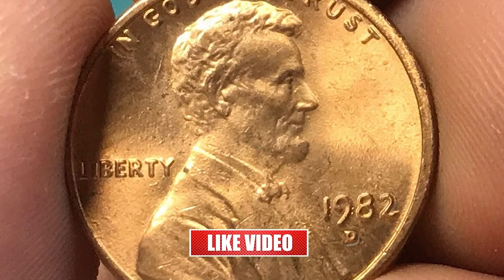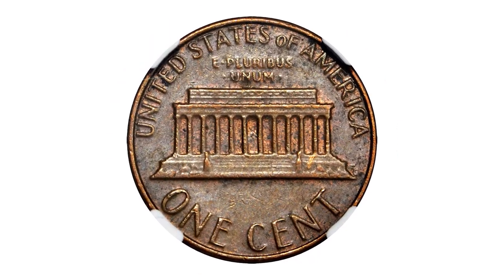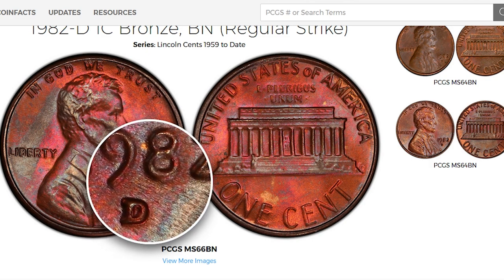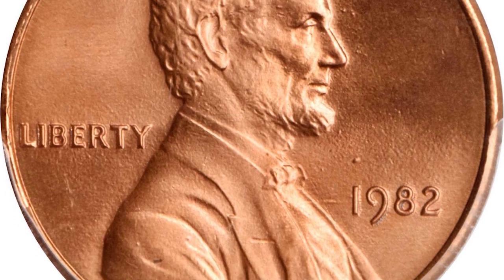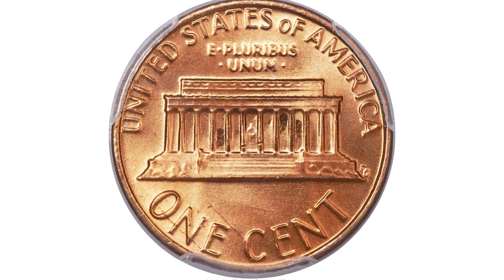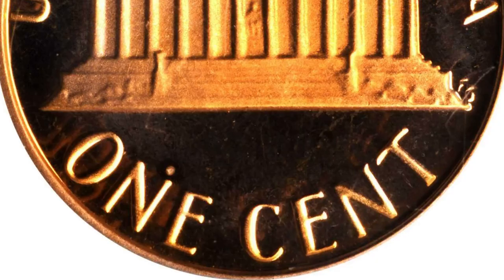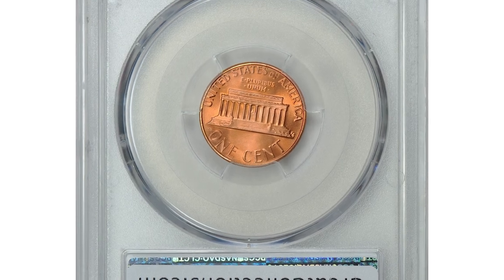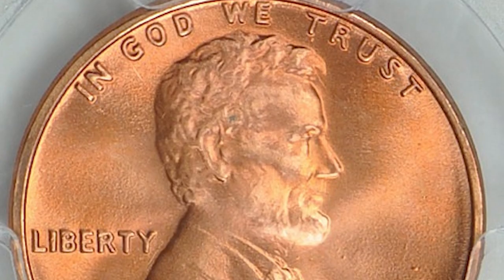1982 PENNIES ARE WORTH BIG MONEY! DO NOT SPEND!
Discover the story behind the rare find of 1982 pennies fetching high prices. Learn more about these valuable coins in this video!